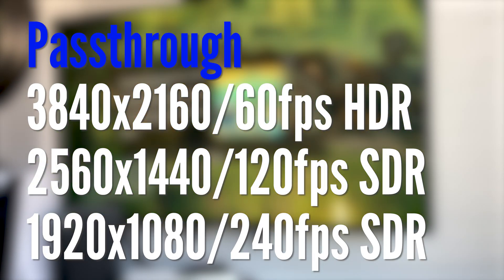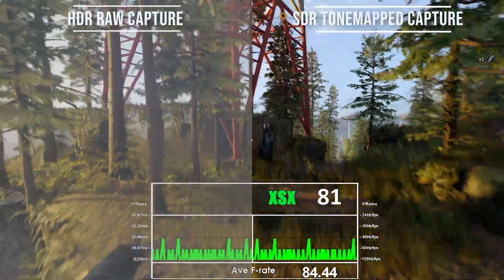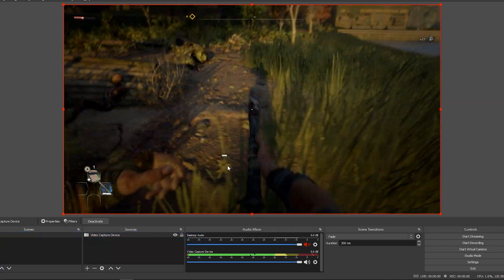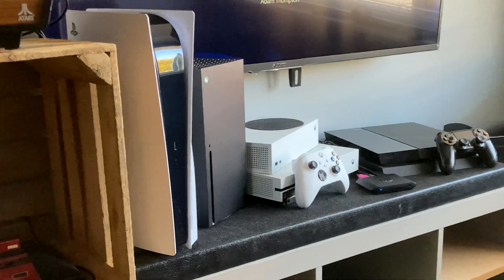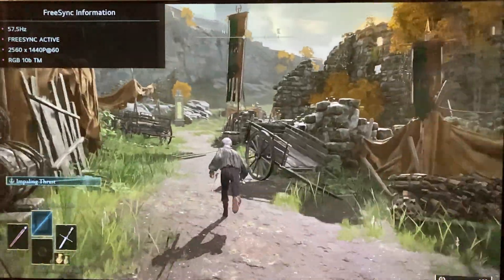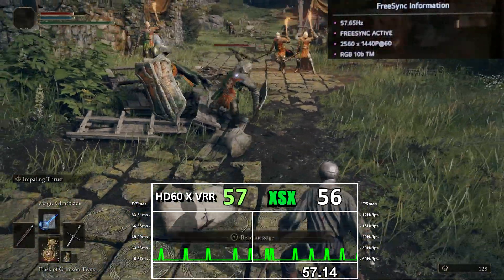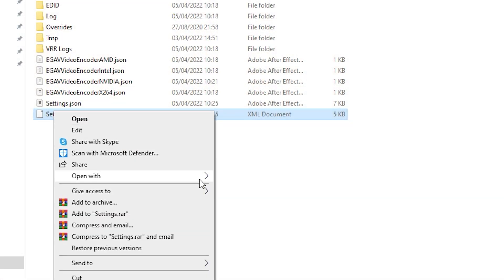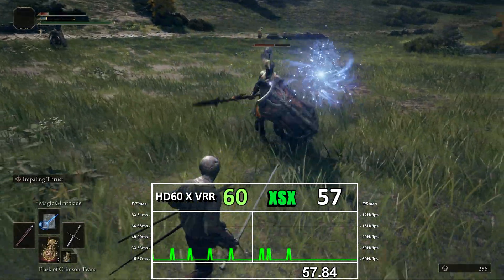Elgato HD60 X - 4K/60 VRR Capture Card Pioneer - Technical review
Games capture is a complex process, now with 4K, HDR and VRR all in the mix it can become a minefield. Elgato have extended their capture card range with an Industry first, a fully capable Variable Rate Refresh card for Console and PC. This is a game changer, quite literally at points, and thanks to early access I have the entire low (and High) down on just what this offers for modern gaming. Is this the complete capture card for all sources?

I am completely independent and run this channel as a side project to my full time job.